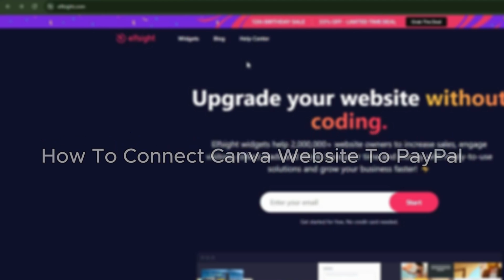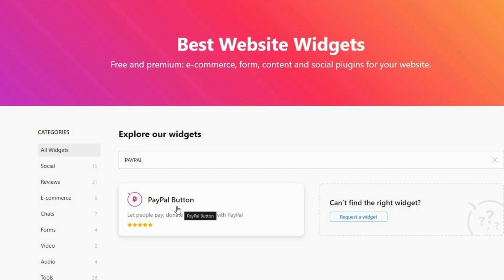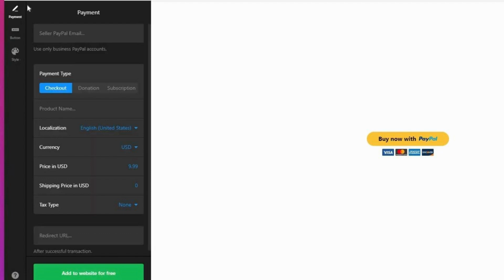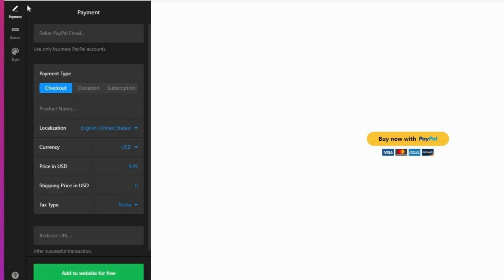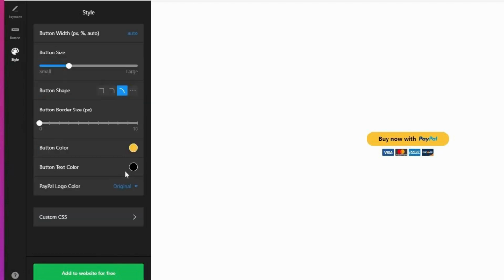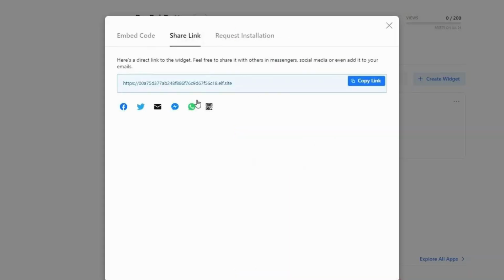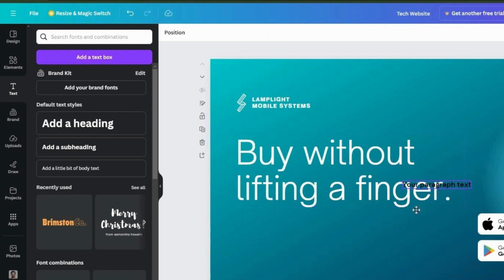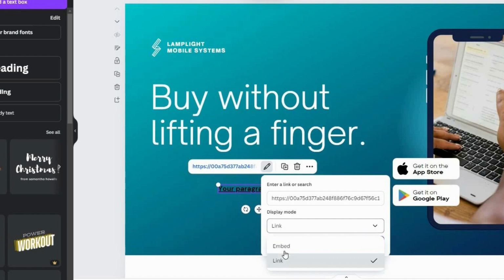How To Connect Canva Website To PayPal (Easy Guide)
In this video I'll show you how to connect canva website to paypal. The method is very simple and clearly described in the video.